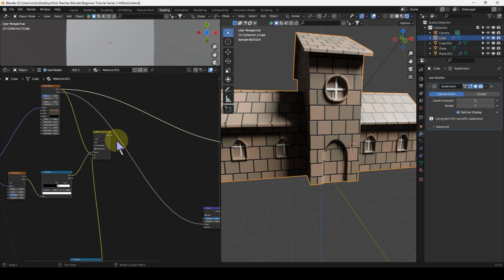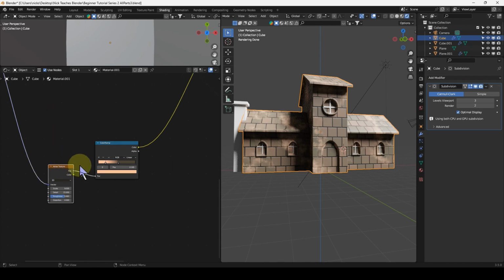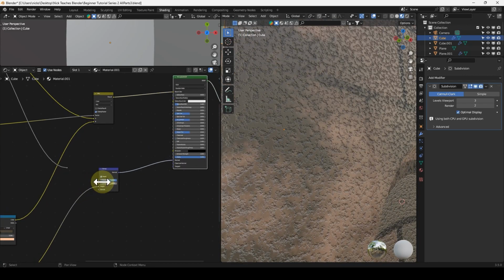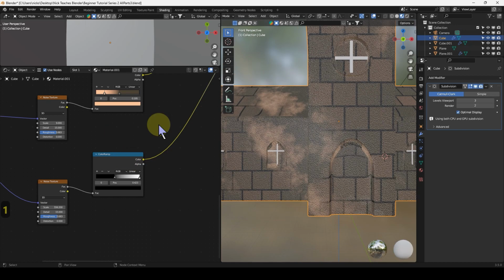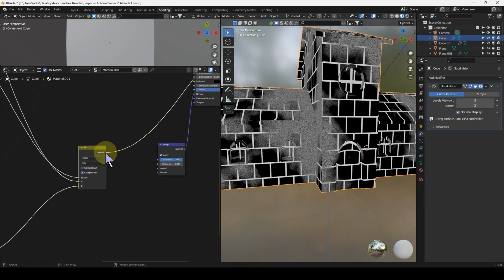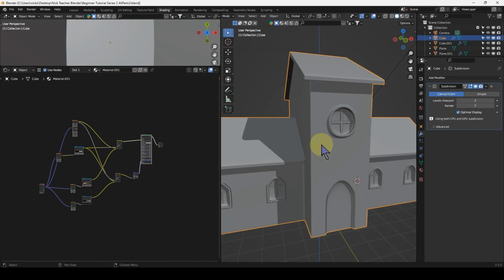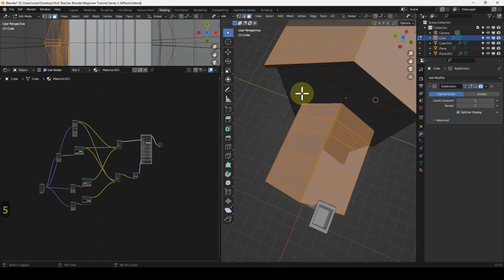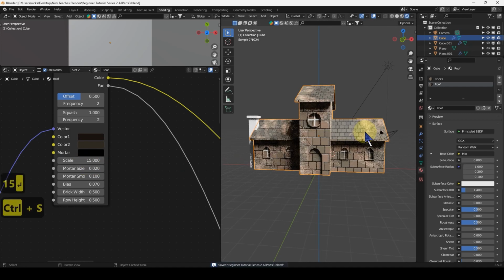Blender v3.5 for Beginners Season 2 - Part 8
In this part we're finishing off our work on the brick material and then we'll start separating the roof faces from the walls and applying a new texture to them.